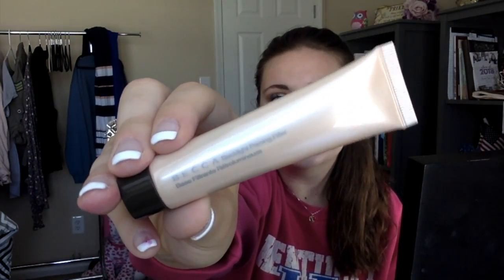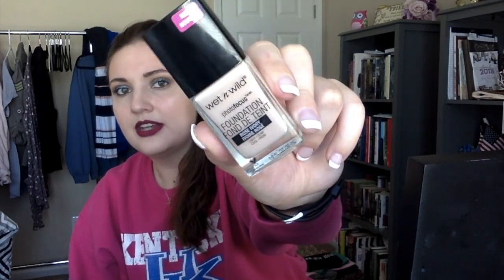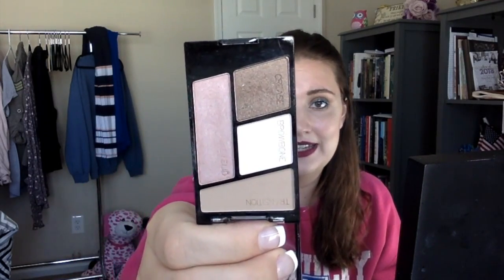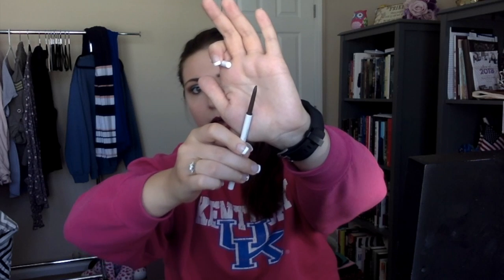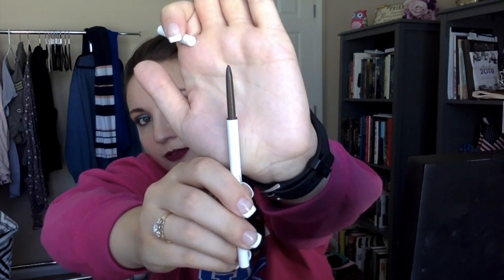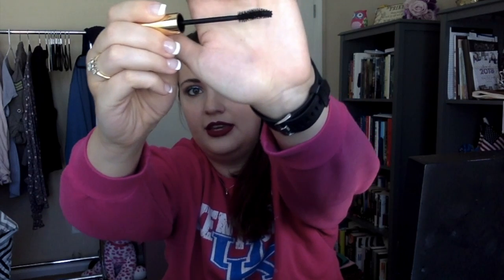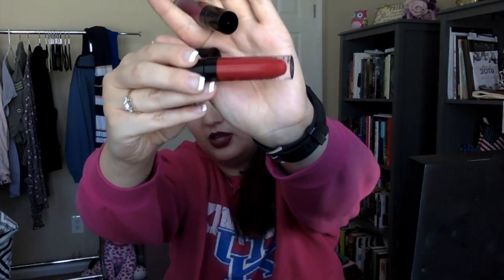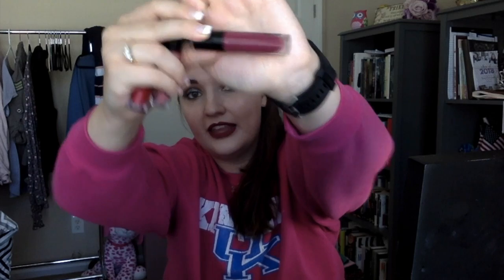August Favorites!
Hello hello everyone and happy Wednesday! I hope all of your weeks are going wonderfully thus far! I started a new job this week and its been so much fun!

Today I am showing you all of my August FAVES - the things I have been consistently reaching for throughout the month!

As always, if you have any questions, comments, or concerns, please leave them in the comments below - I would truly love to hear from all of you!

Until Friday...
-R